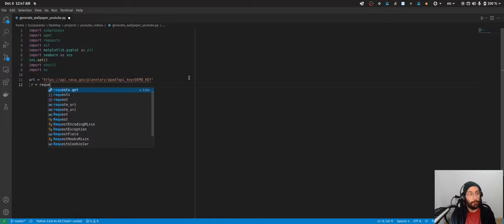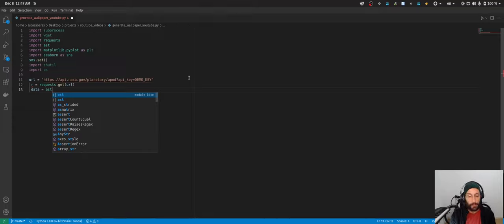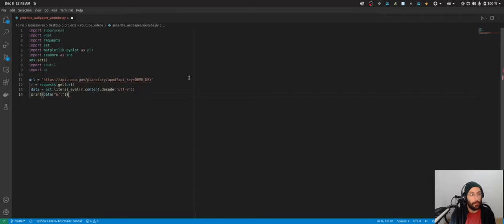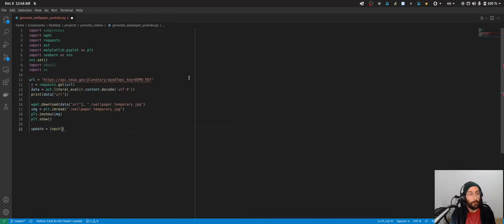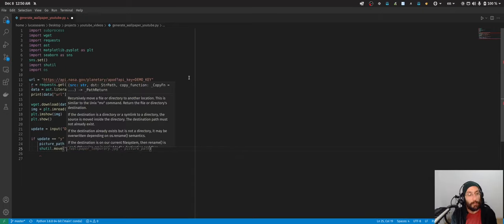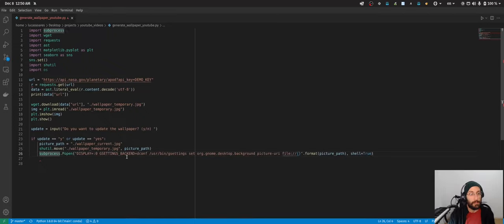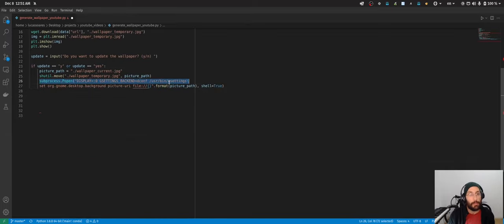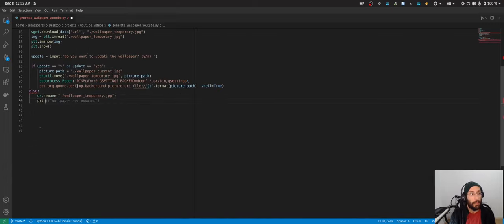Automatically Changing Desktop Wallpaper with Python and the Nasa Image API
A quick tutorial on how to use Python with the Nasa Image API to update your desktop wallpaper automatically on Linux.